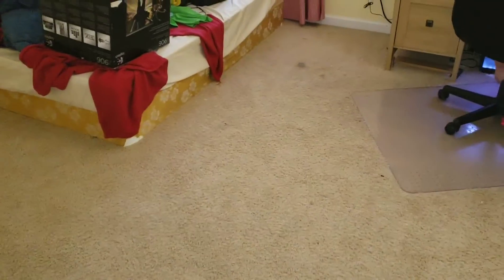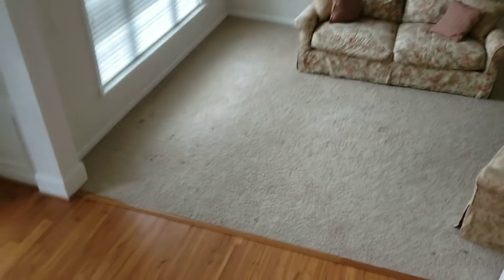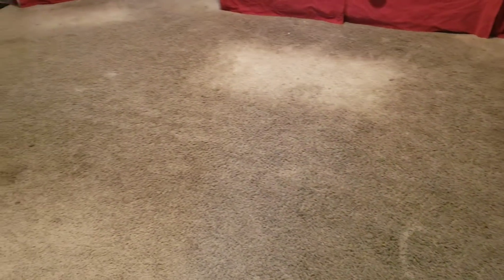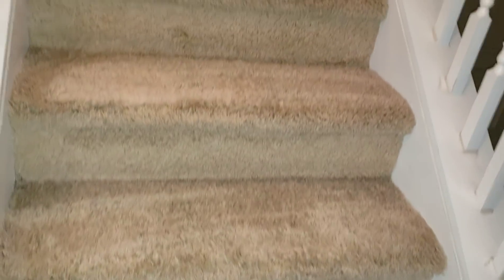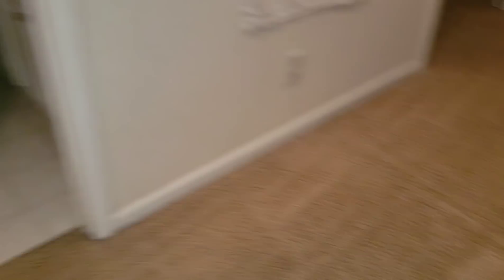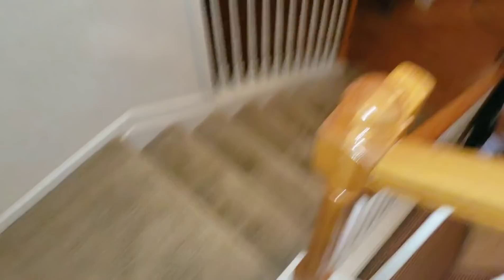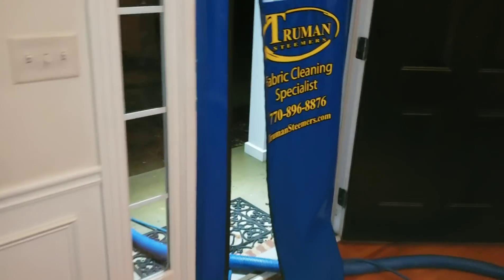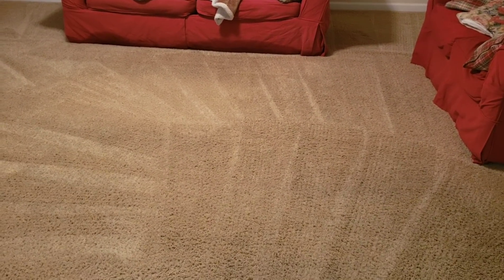Super dirty carpets turned out super clean🤯